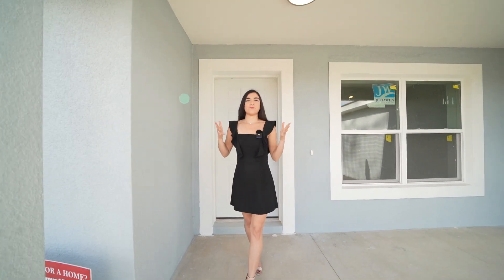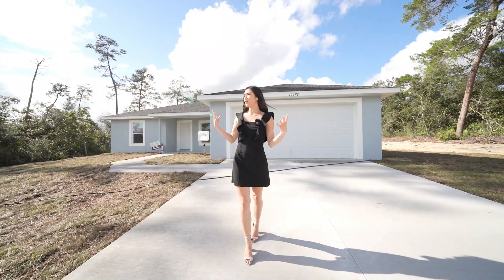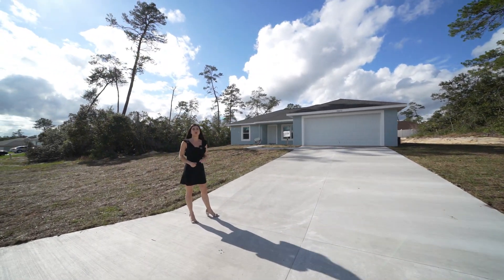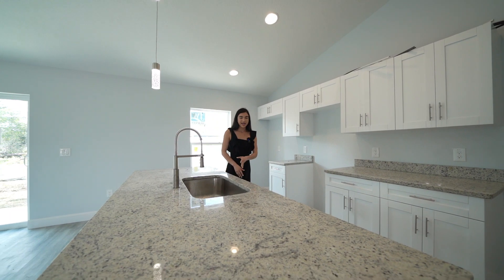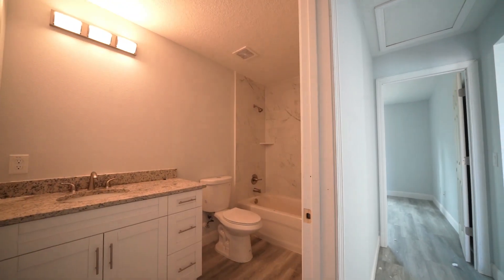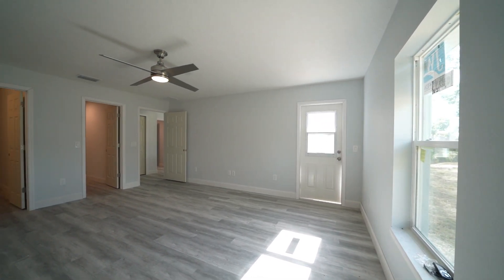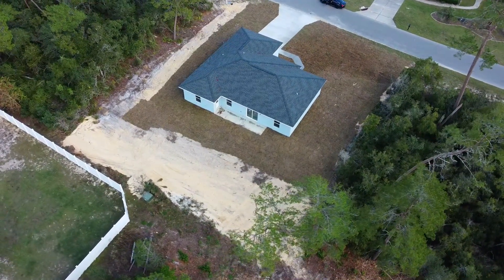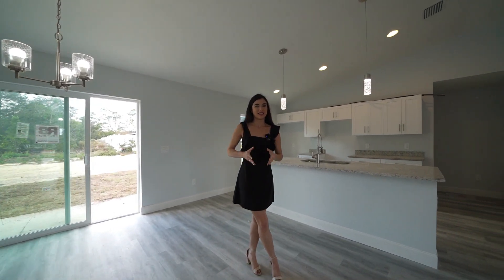Brand NEW Home in Ocala FL, With Excellent Finishes and UNDER $270,000🤩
This time I show you this beautiful brand new house with 3 bedrooms, 2 bathrooms and a beautiful backyard, perfect for being outdoors with your family and friends. Located in the desirable community of Marion Oaks, Ocala.